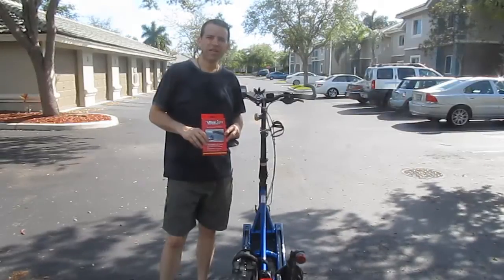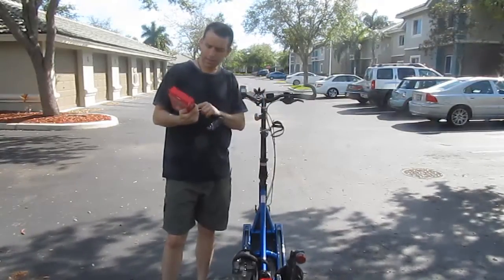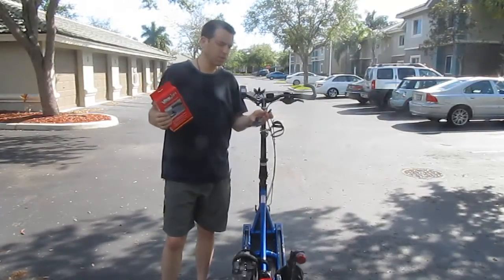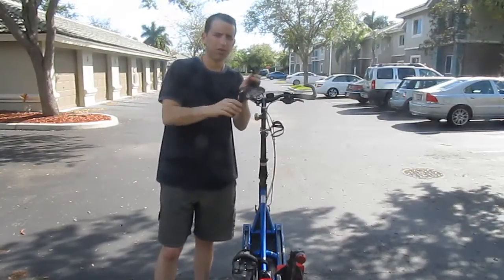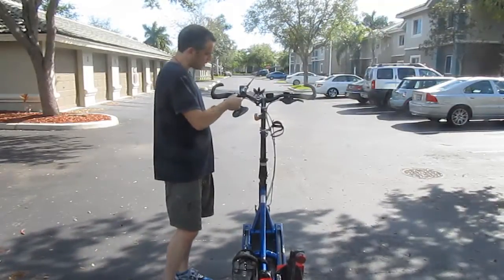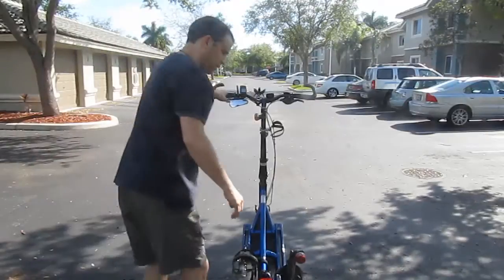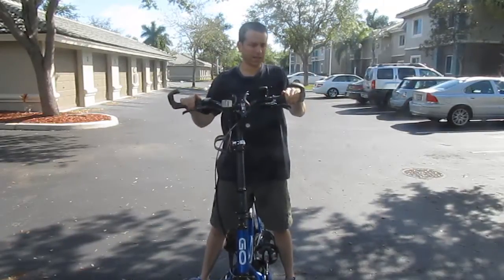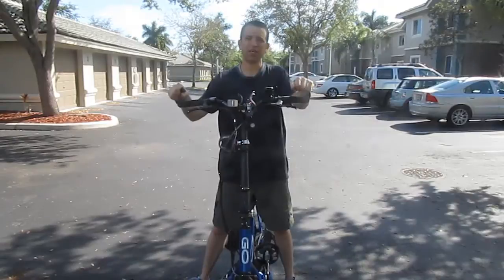The UltraLight Bike Mirror For the Elliptigo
This Ultralite German Mirror is imported by Ortlieb USA. Touted by many to be the best touring and commuting mirror available.   So here you go. Designed for touring and commuting or just about anytime you need added visibility; the UltraLite Bike Mirror offers versatility; light weight; and durability. At less than 2 ozs., it provides an amazingly wide field of view. Can be mounted almost anywhere you need it on your bike, handlebars of all types as well as forks and challenging applications like recumbents.